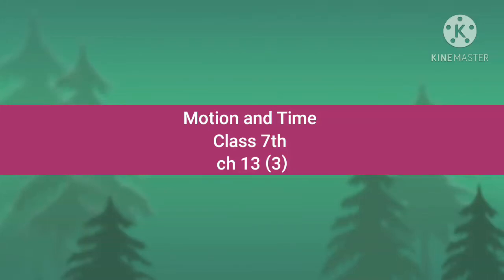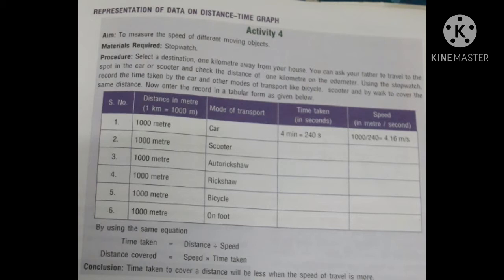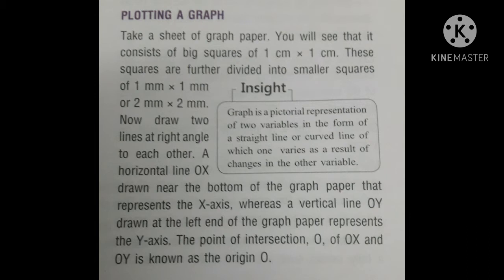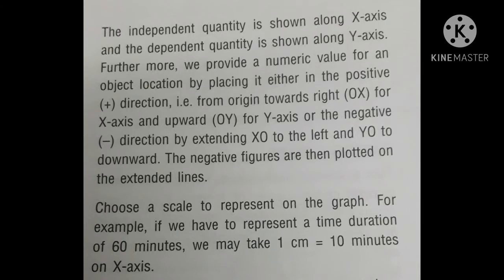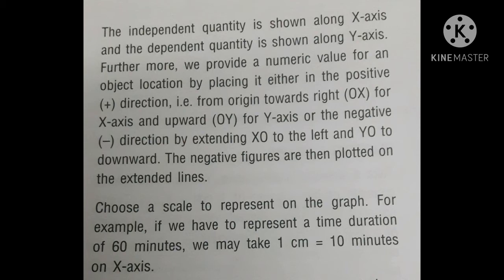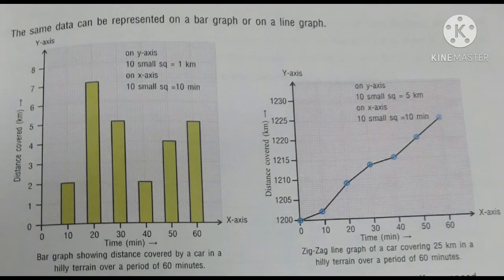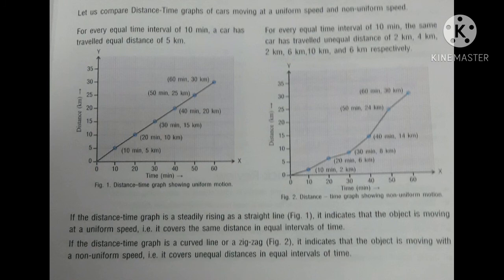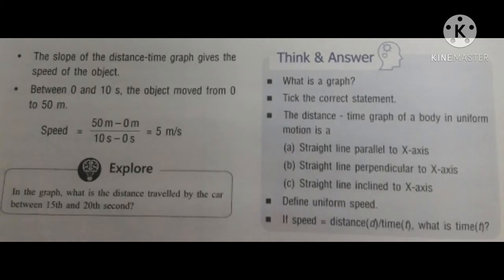Motion and Time Class 7th ch 13(11:06)